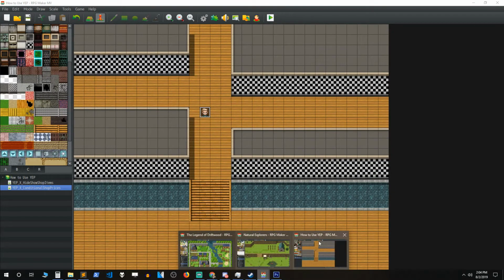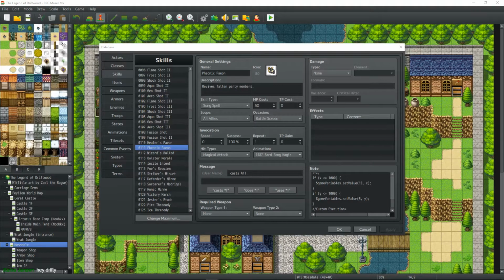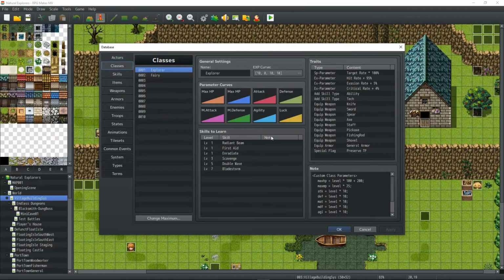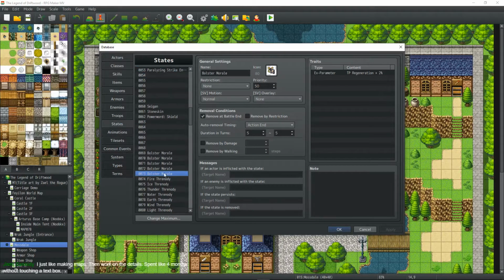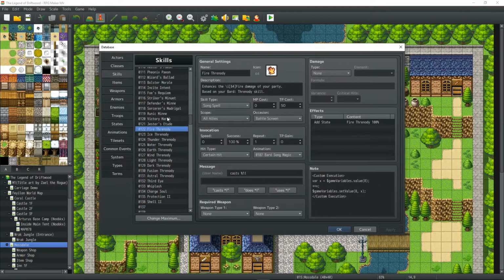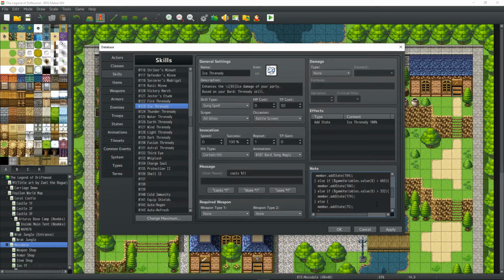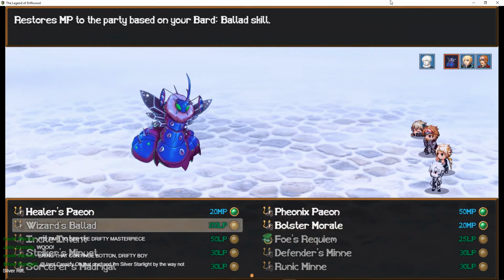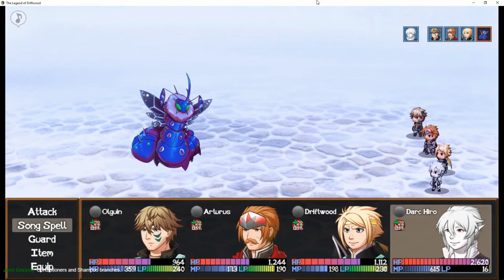Live Game Dev (5) Updating Legend of Driftwood to V1.62 - RPG Maker MV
How's it going, today I'll be working on updating The Legend of Driftwood from V1.3 to v1.62 adding several new updates and changes to the free to play game I released a couple of years ago.
Monday to Wednesday we work on a new simulation / RPG game called Natural Explorers using the RPG Maker MV engine. The general idea is to show you almost every step I take in making a game from the beginning to the end. I've edited this to take out and speed up some of the repeated processes for your convenience. I hope you find this LMAG a useful experience to enhance your game making skills.